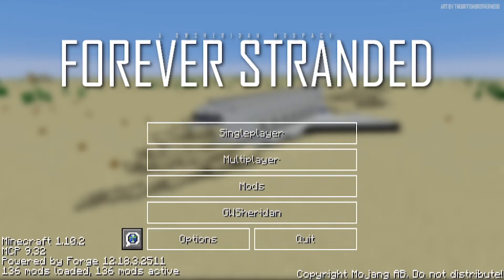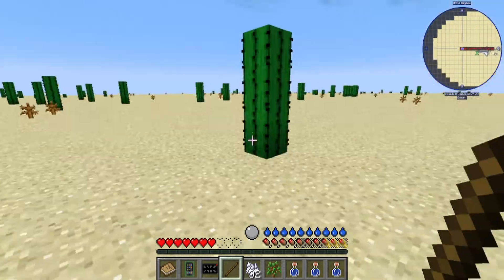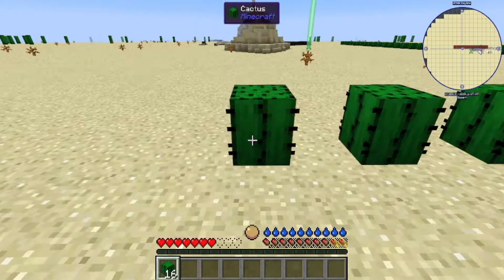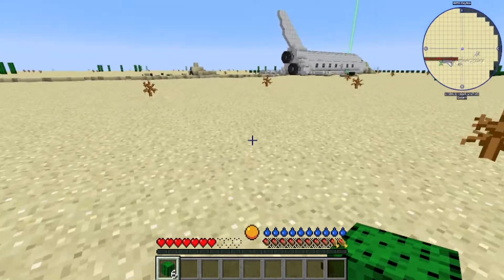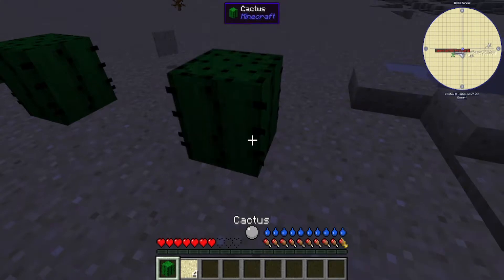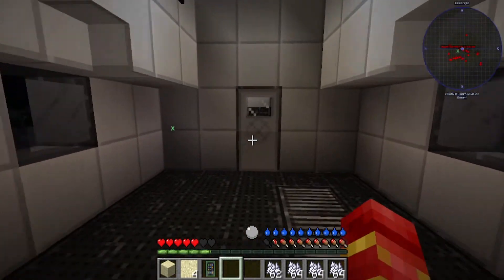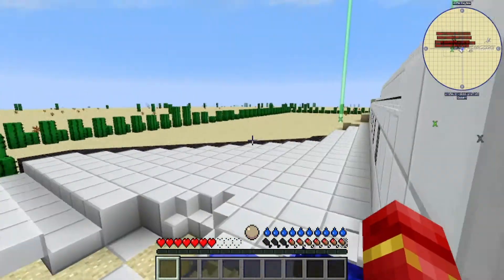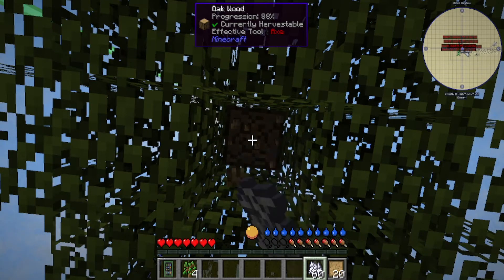Forever Stranded Episode 1: Any crash you can walk away from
After a pilot miscalculation led us with a quarter tank of rocket fuel we had no choice but to land on this desolate wasteland of a planet. Will we get home? Not sure but it will be one heck of a ride join me as i take steps to make this ship worthy of a home.